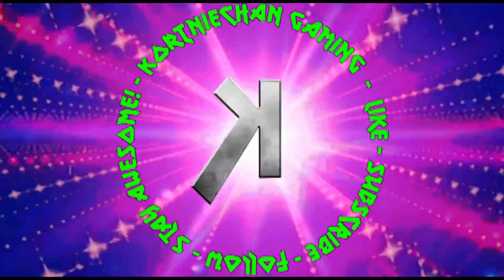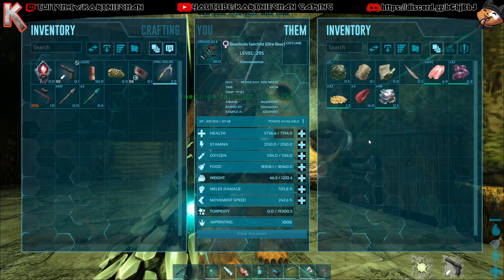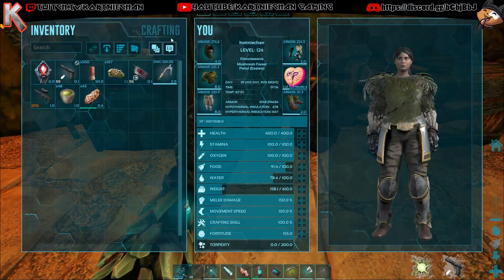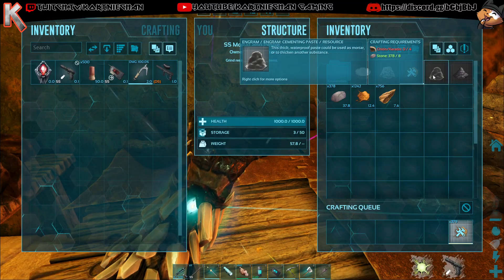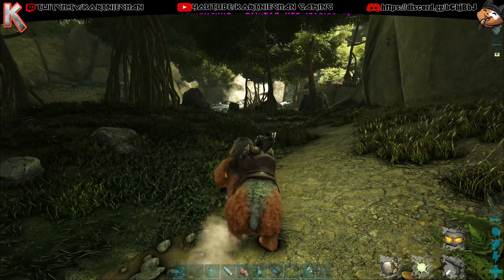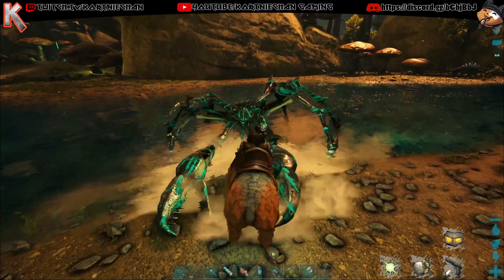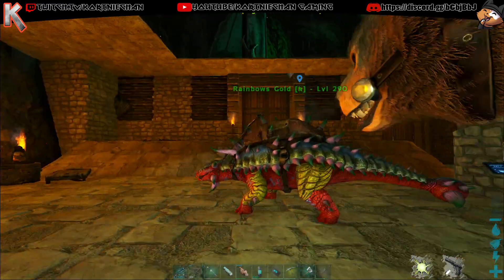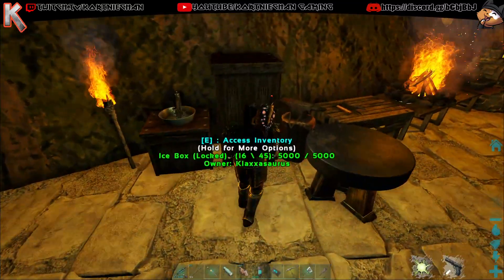Ark Full Story Playthrough - Ep 99 - Rollin the River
Broadcasted previously live on Twitch -

Intro Graphics:
Superlupinal